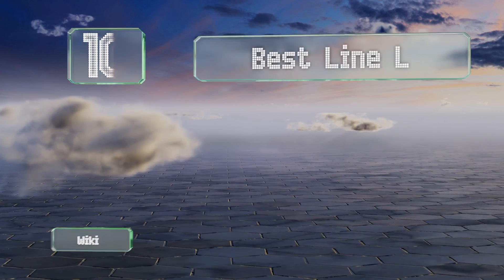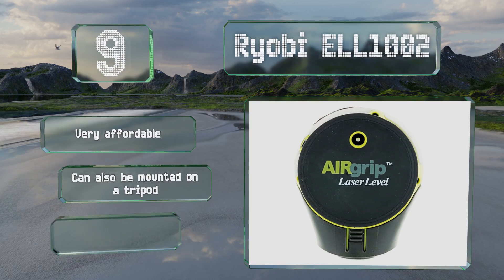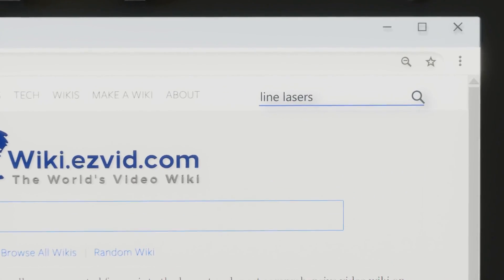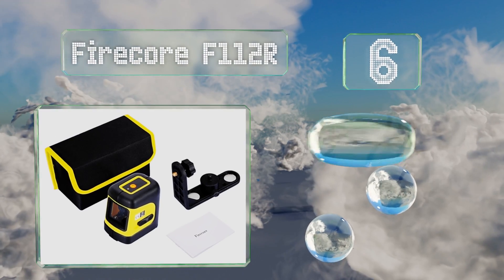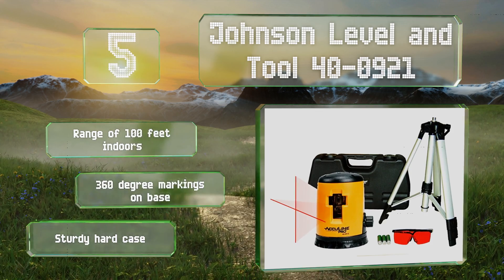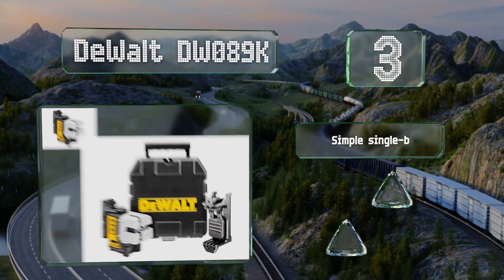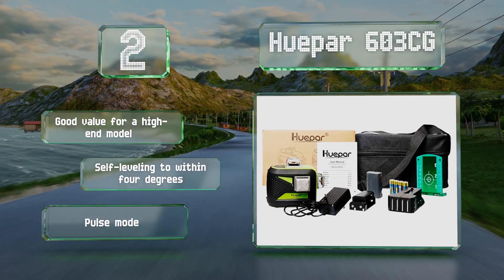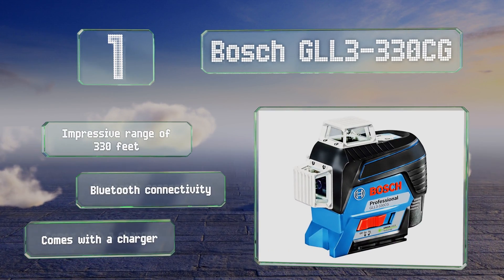10 Best Line Lasers 2021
Our complete review, including our selection for the year's best line laser, is exclusively available on Ezvid Wiki.

Line lasers included in this wiki include the klein tools 93lcls, bosch gll3-330cg, ryobi ell1002, leica lino lp25, dewalt dw089k, qooltek multipurpose, stanley cubix stht77340, firecore f112r, johnson level and tool 40-0921, and huepar 603cg.

Line lasers are also commonly known as laser levels.